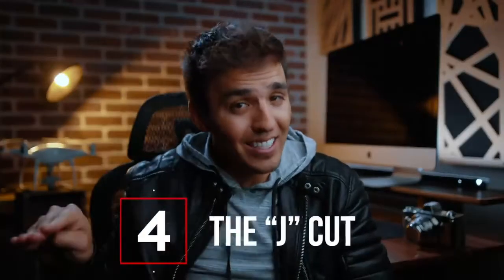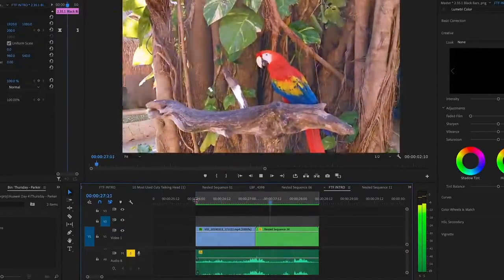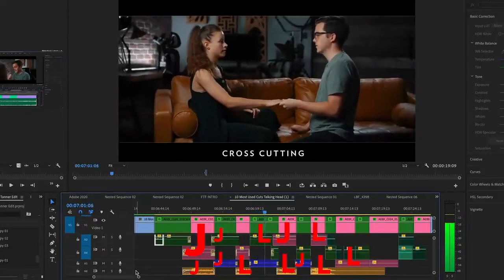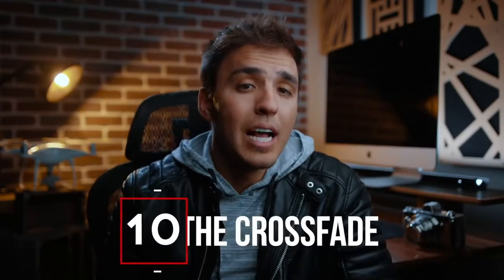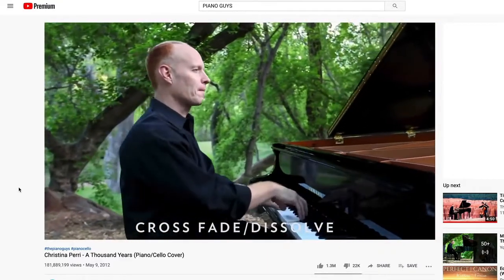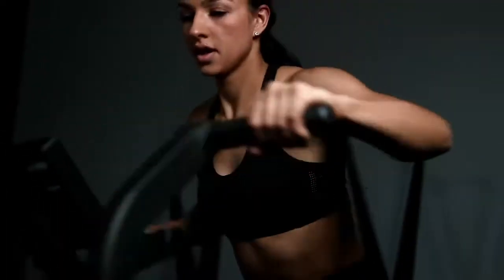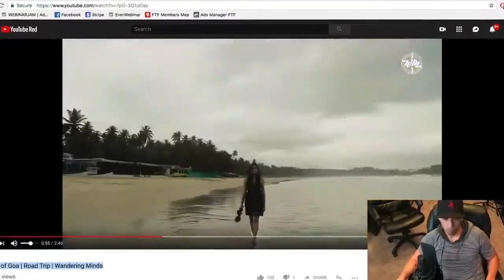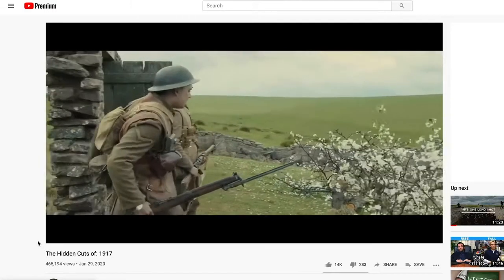12 Most Used CUTS & Transitions in Hollywood